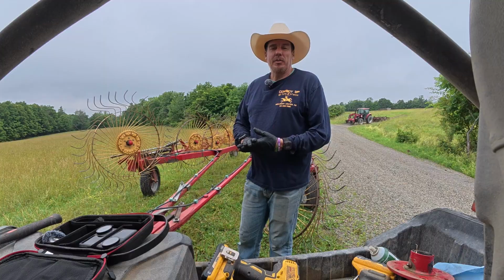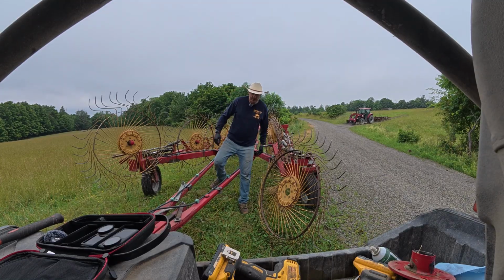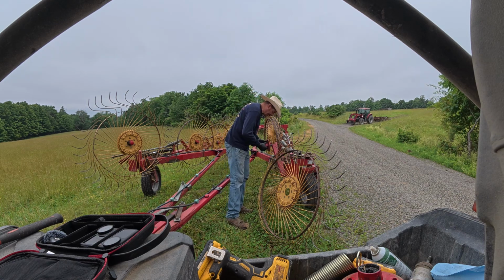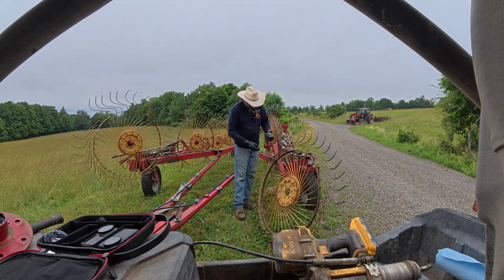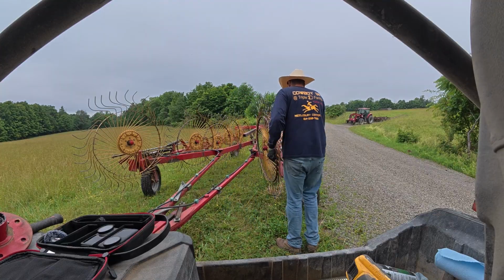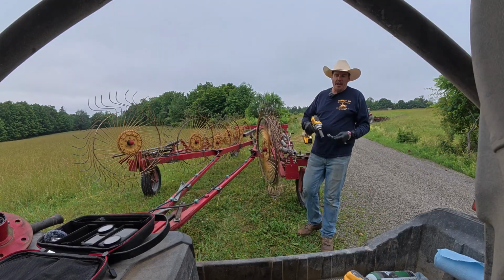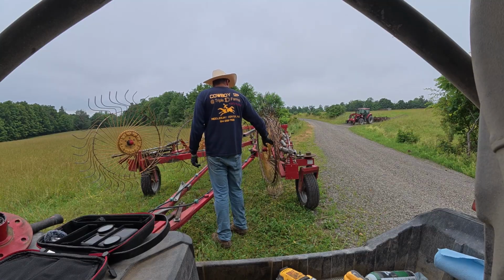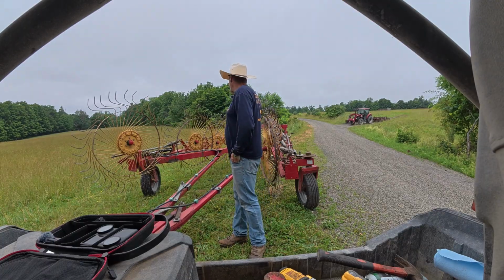Hay Rake Fix and Talk 6-27-25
A little rake fix for my Tonutti Raptor 10. The rake is 17 years old. It is worth a little $ to fix or is it ready to be replaced. This video was shot with a DJI Osmo Action 5, and DJI MIC2. It turned out well. I used the DJI GPS controller to control the cameras.